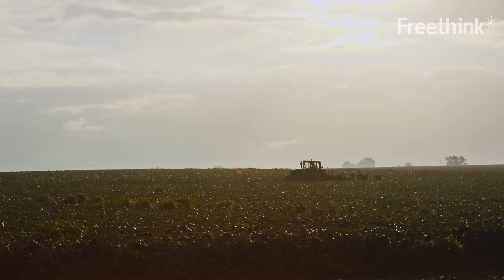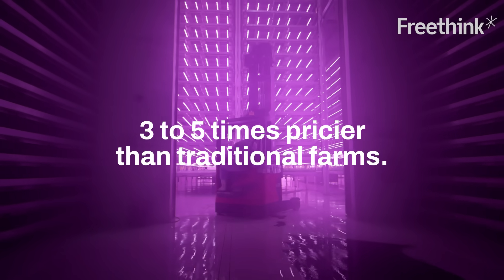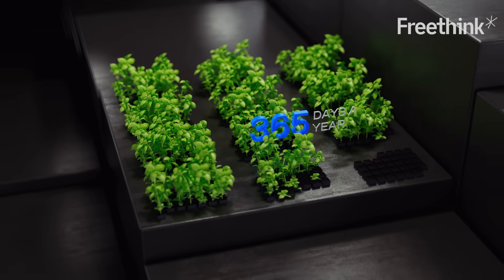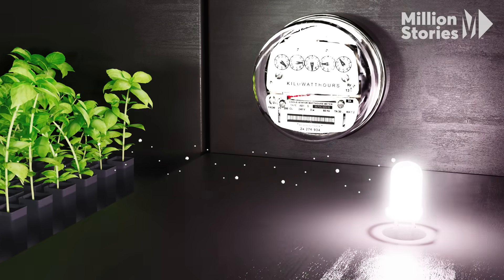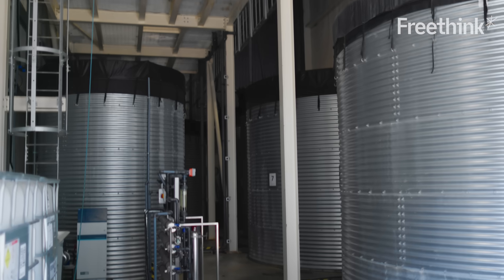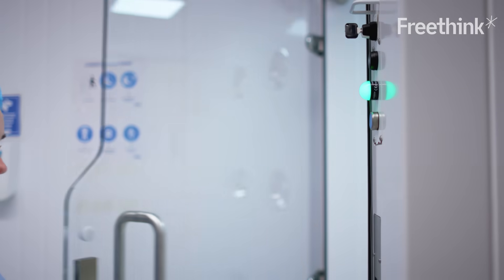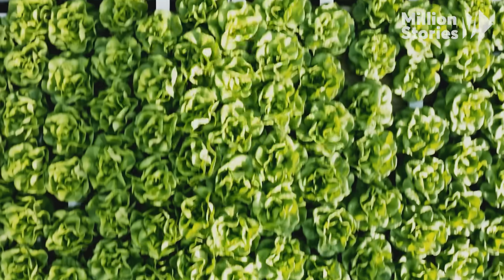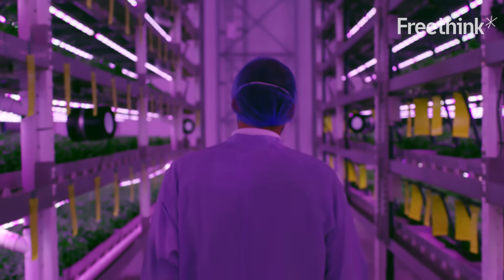How vertical farming can save the planet & feed the world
How vertical farming can save the planet & feed the world | James Lloyd-Jones of the Jones Food Co

Vertical farming is a radical new way to feed our growing population sustainably. But can it replace traditional farming?

Since people began farming 12,000 years ago, agricultural productivity has largely been subject to the chaos of nature — uncontrollable factors like weather, insects, and viruses. Space is also an inherent problem in agriculture: Arable land can only produce a finite amount of crops per harvest, and the health of soil degrades over time.

Vertical farming minimizes both problems. Under carefully controlled conditions, plants can grow 365 days a year without sunlight, herbicides, or pesticides. And unlike other indoor farming techniques, vertical farming goes an extra step by optimizing space: Crops are grown on shelves stacked in columns, boosting the productivity of each square meter.

Vertical farming won’t disrupt the global food system overnight. But the growth of the industry could speed up as LEDs become cheaper and people become more aware of how industrial agriculture contributes to climate change. The key to a sustainable and efficient food system could be to copy how libraries store books and New York City houses people: build up.

Read more of our stories on farming and vertical farming:
Vertical farms could take over the world
This massive farm robot is helping secure the future of food
Floating farm takes sustainable agriculture to the next level